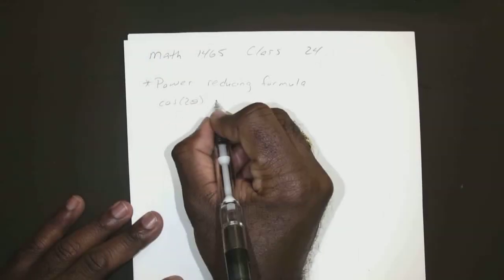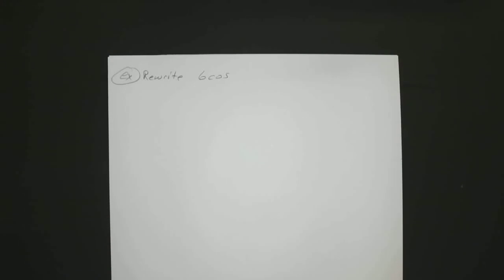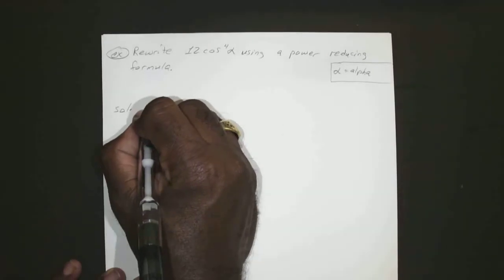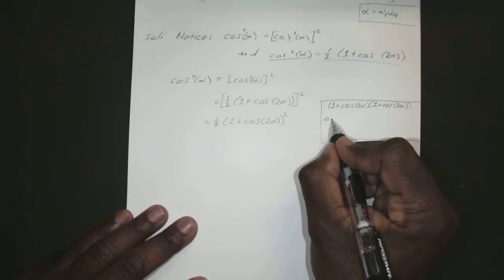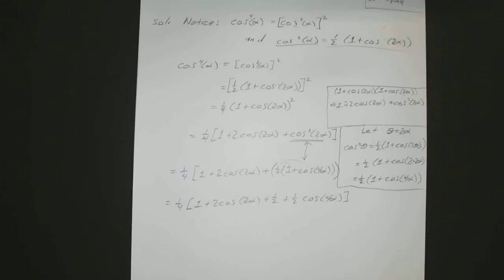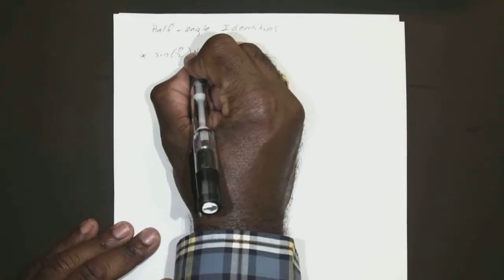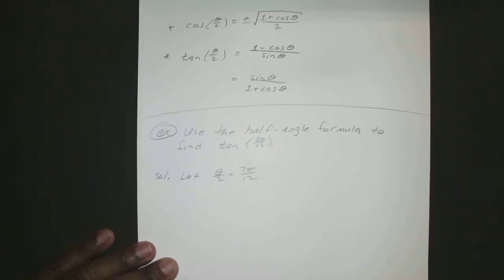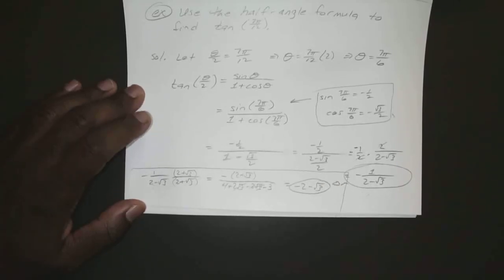1465 Class 24A